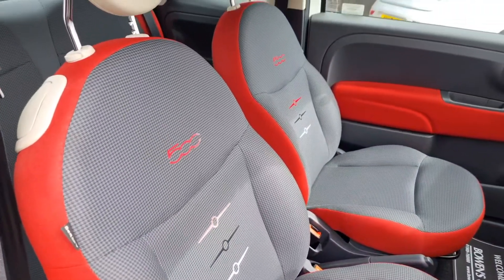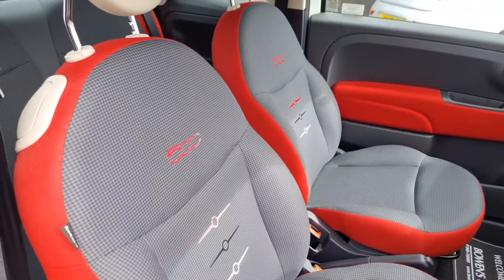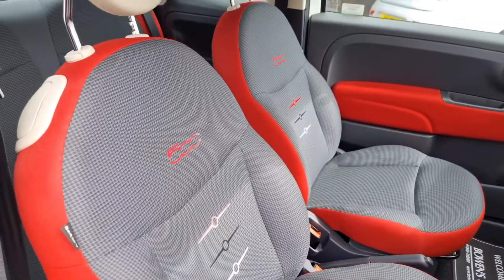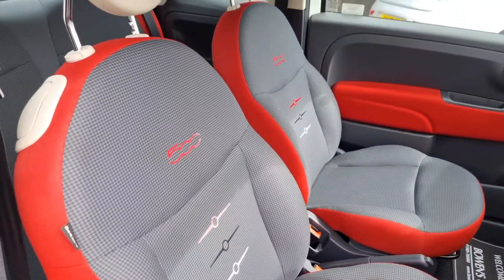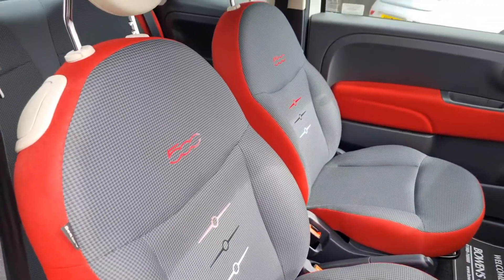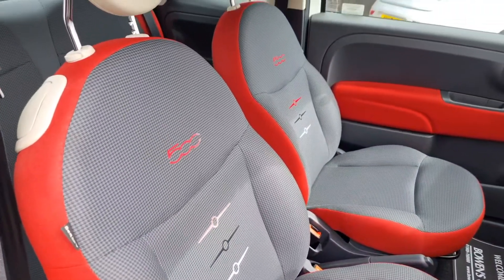2015 (15) Fiat 500 Pop 1.2 3Dr in Bianco White. 51k Miles. 4 Services. £30 Tax. £4490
Reg Number: FT15FCF

Finance from just £19.83 per Week

£4490

Just arrived this super little 500 Pop with 51k miles on the clock.

Has been owned by the current lady for a couple of years & comes supplied with an impressive 4 stamp service history, the last of which at a main dealer at 47k miles.

Looks and drives very well indeed, despite having done a few miles it has clearly been a well cherished example & being the Pop model means there is very little to go wrong!

It's just £30 a year to tax & in a low insurance group so the ideal 1st time car or commuter tool.

It will come supplied with a new MOT & 2 Keys along with our 6 month, nationwide covered, 'in house' warranty.

Ever popular these & this looks great value so be quick!